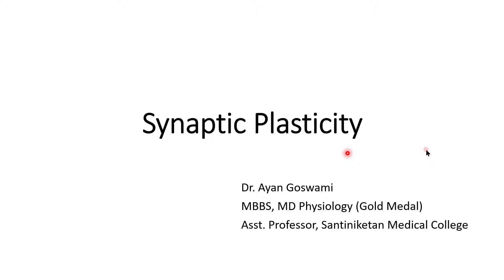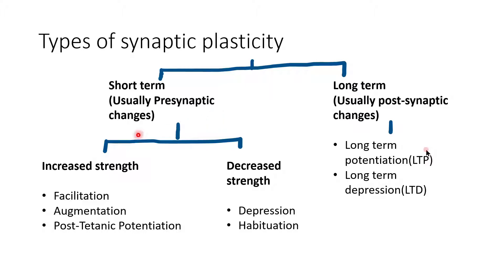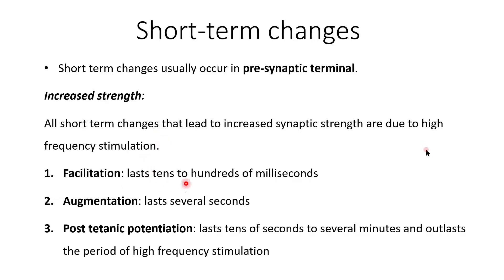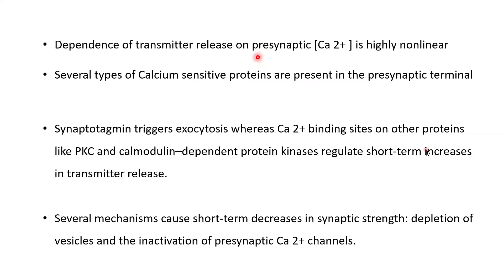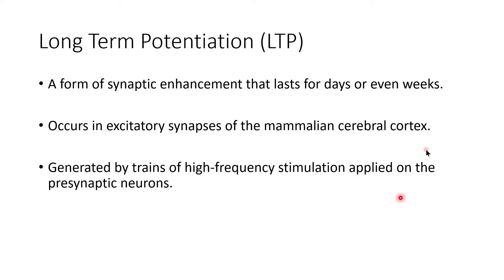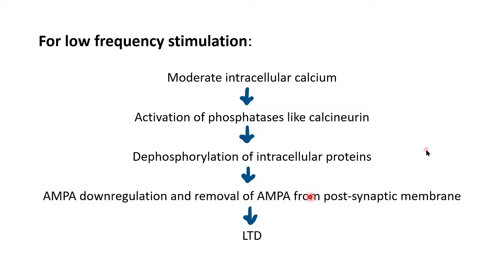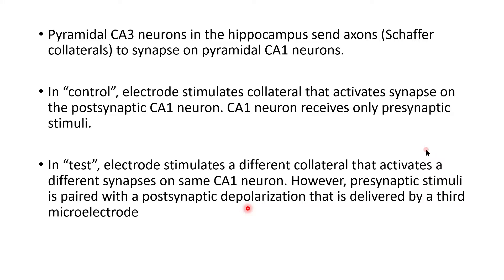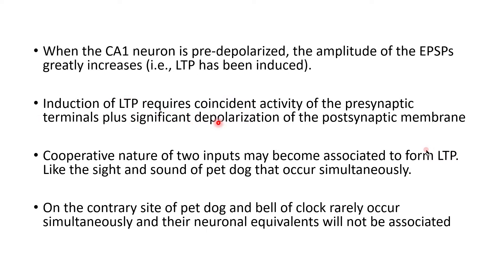TOPIC : SYNAPTIC PLASTICITY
Dr. Ayan Goswami, MD
Assistant Professor, Department of Physiology
Shantiniketan medical college,West Bengal